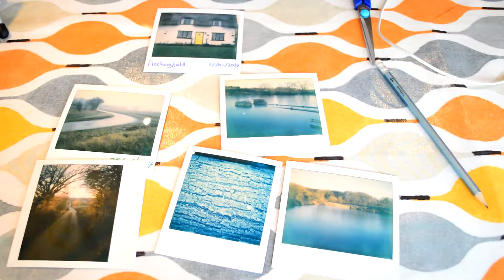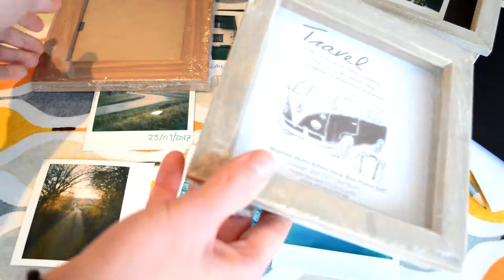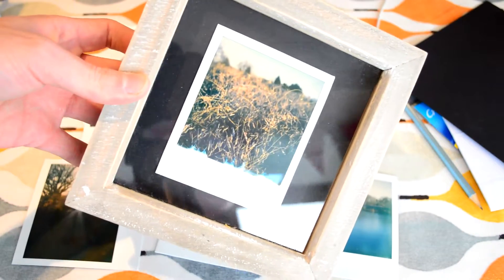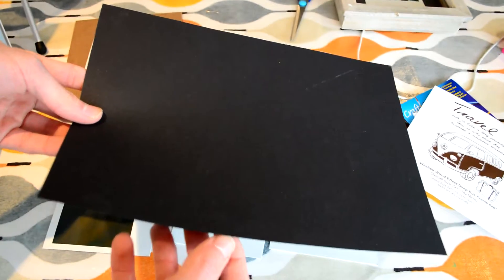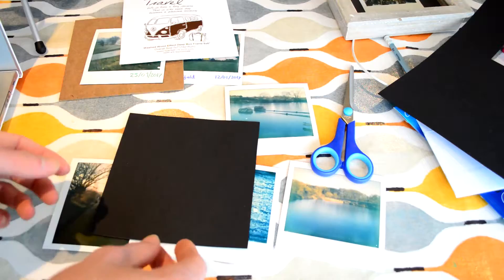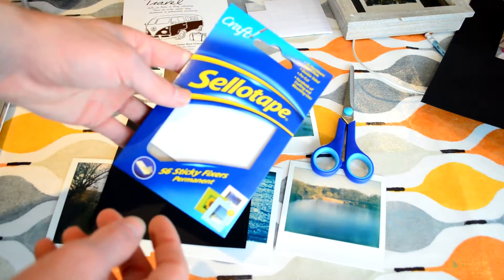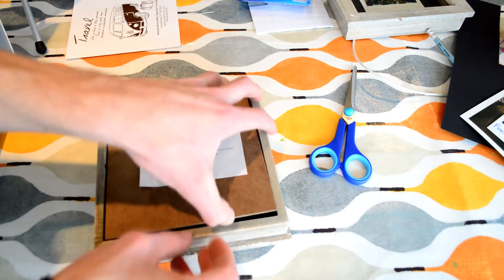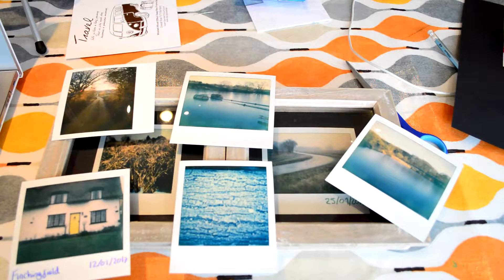Framing Polaroids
A little tutorial about how I frame my Polaroid instant photos.